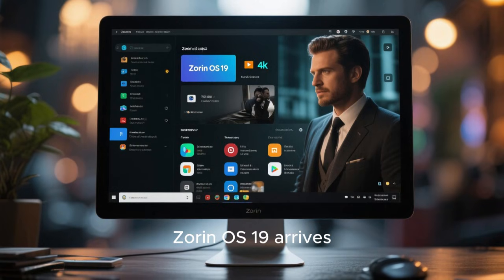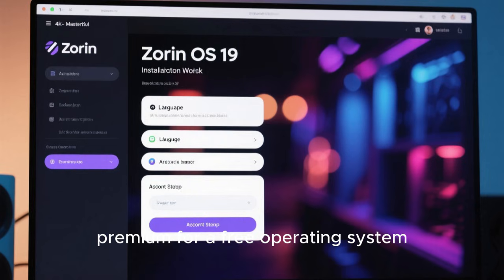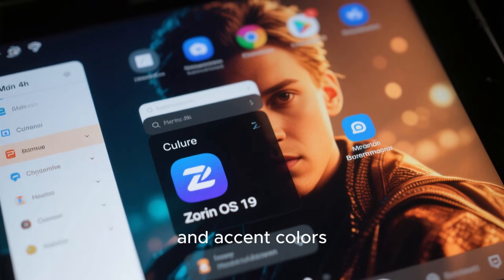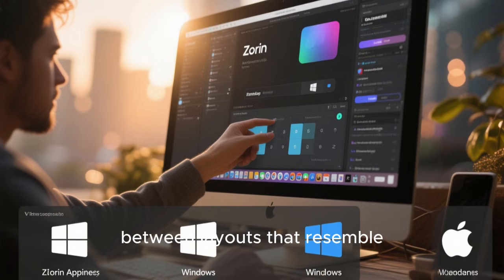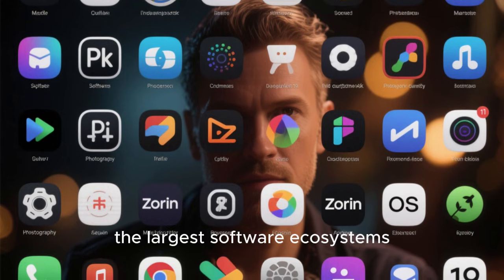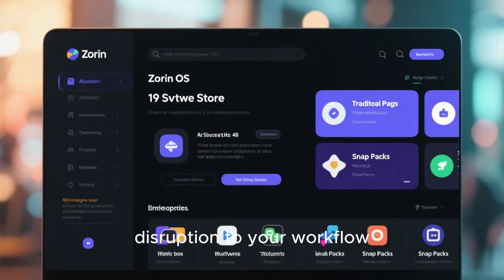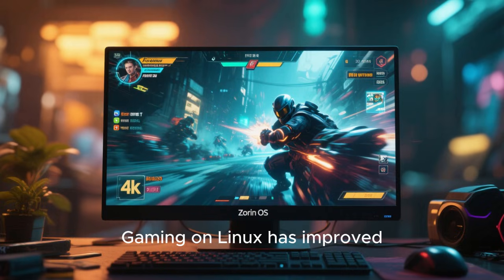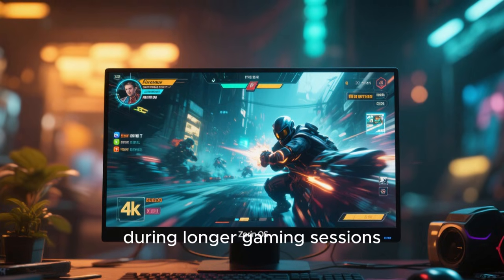Zorin OS 19 Review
Windows or macOS easier than ever.
This powerful Ubuntu-based Linux distro delivers top security, software compatibility, gaming support, and modern design, making Zorin OS 19 one of the best Linux operating systems you must try in 2026.